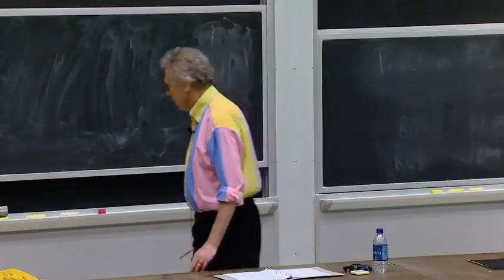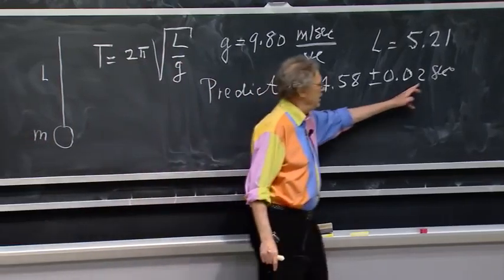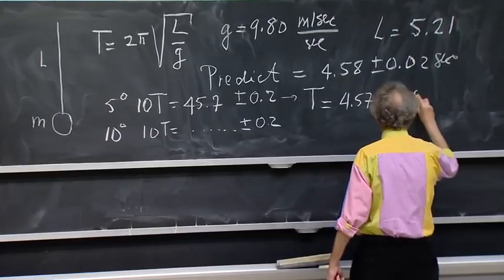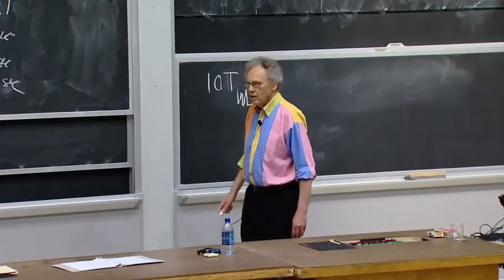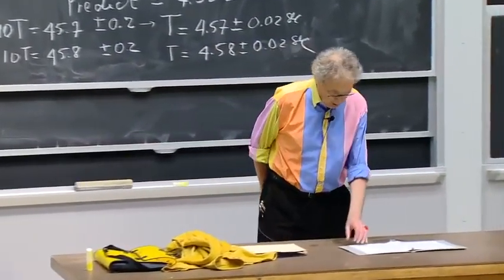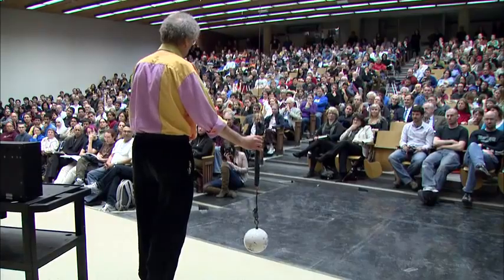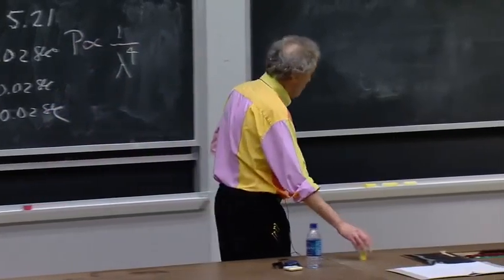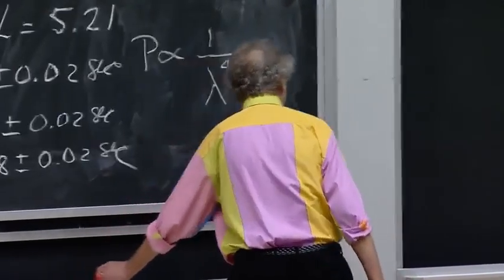Walter Lewin Last Lecture.For the Love of Physics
Walter Lewin Last Lecture.